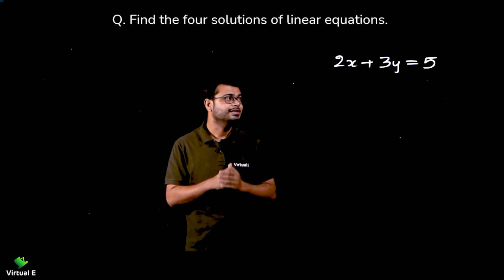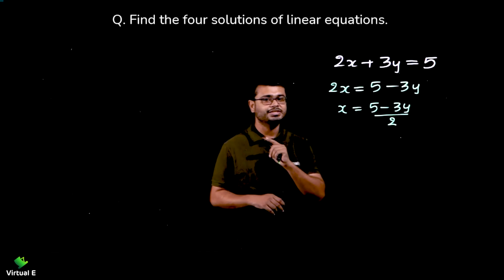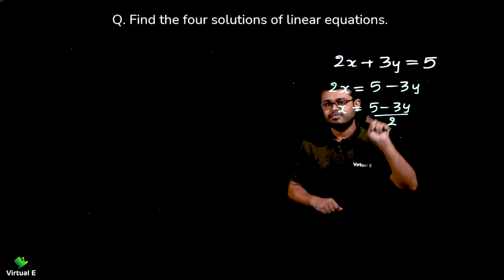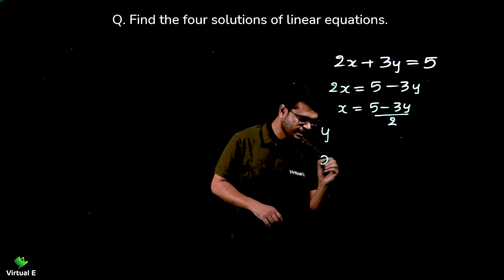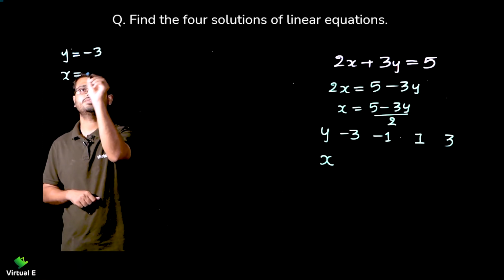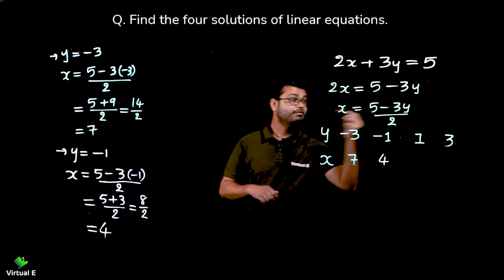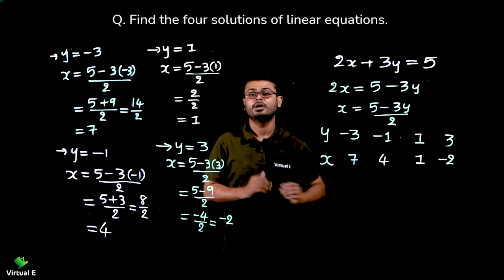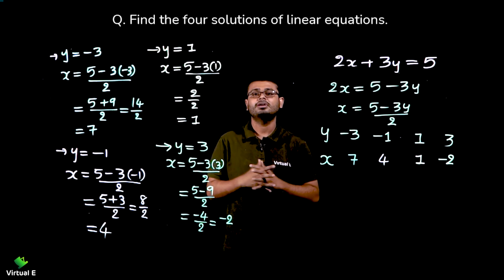Class 9 Maths Chapter 4 | Linear Equations in Two Variables | 3 - Four Solutions of Linear Equation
Topic covered in this video of Linear Equations in Two Variables for Maths of Class 9 CBSE is Find the Four Solutions of Linear Equation

Class: 9th
Subject: Mathematics
Chapter: Linear Equations in Two Variables

Topic Name: Find the Four Solutions of Linear Equation
Topics Covered in This Video: Find the Four Solutions of Linear Equation